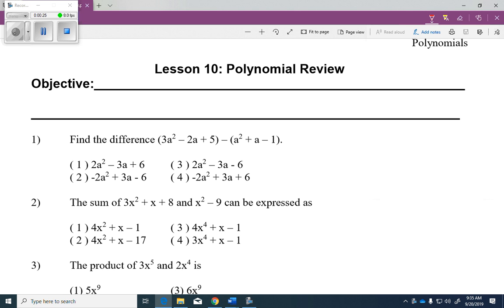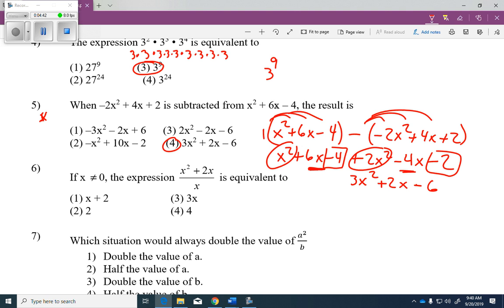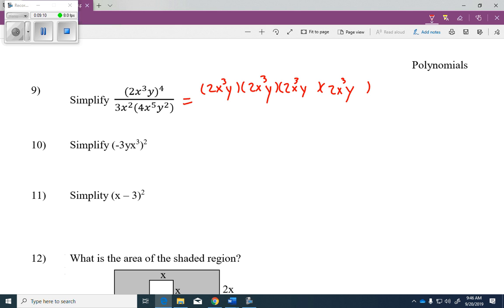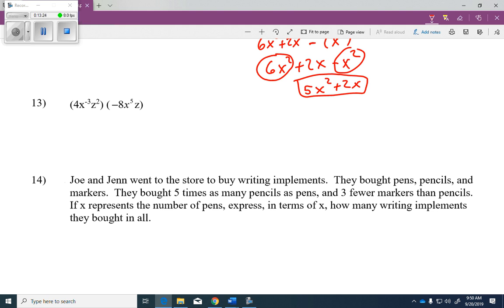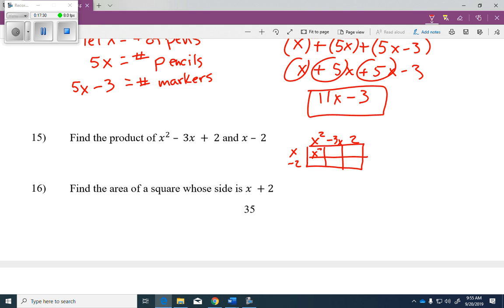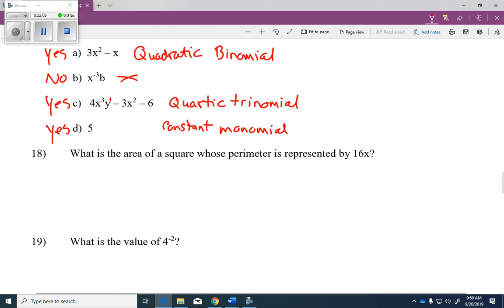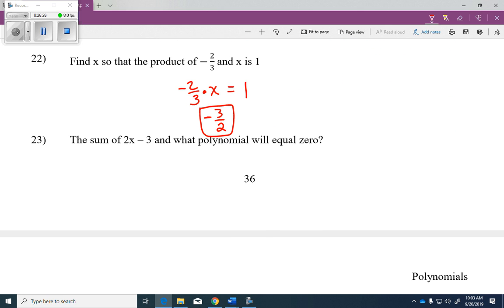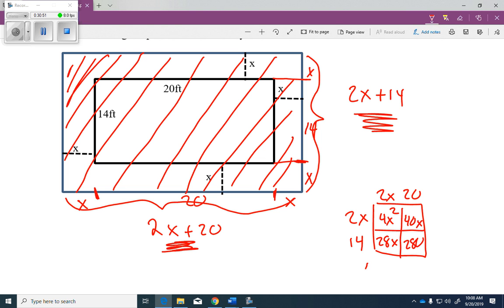Algebra Unit 1 10 review answers on video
Review of polynomials